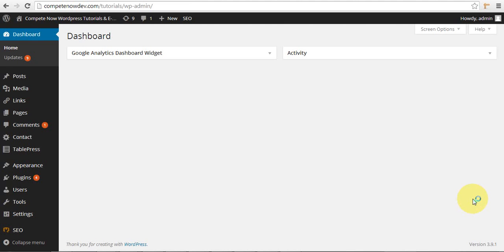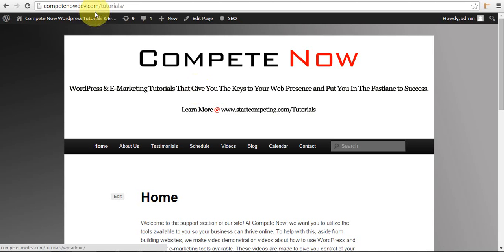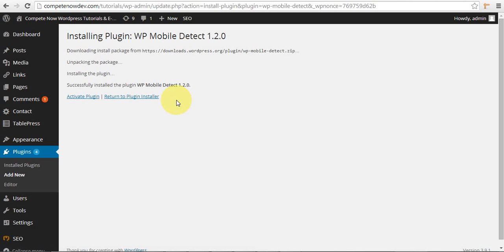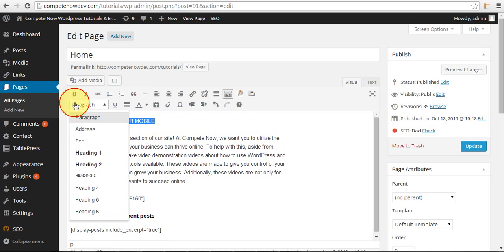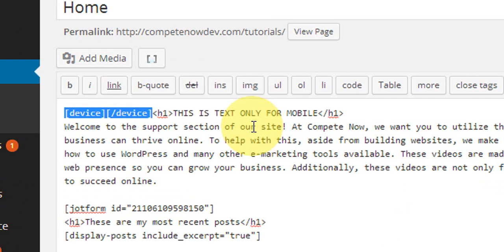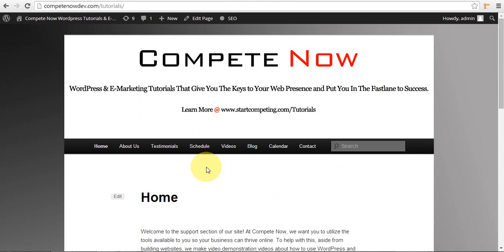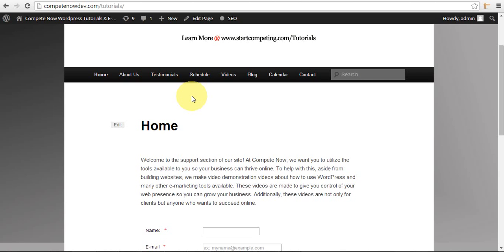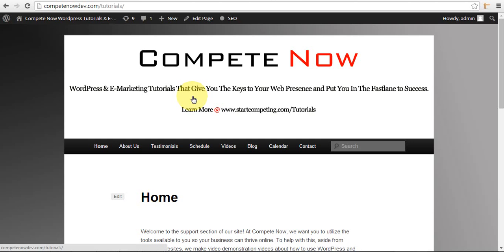How to Show or Hide WordPress Elements on Mobile with Shortcodes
In this WordPress tutorial, I will demonstrate how to show or hide text, images and other elements on mobile or on the desktop versions of your website using shortcodes.

Table of Contents:

Installing the plugin:0:49
Using the shortcodes: 1:50
Discussing when this would be used: 3:39

Shortcodes:

Content that you want to show on mobile only: [device][/device]
Content for desktop version only: [notdevice][/notdevice]